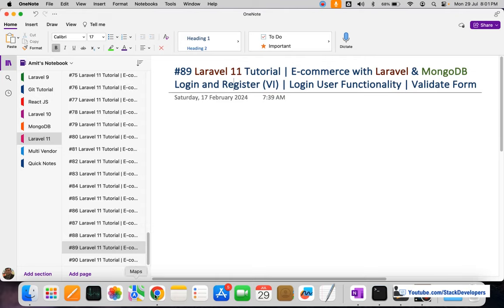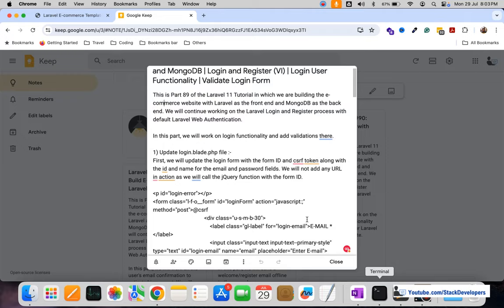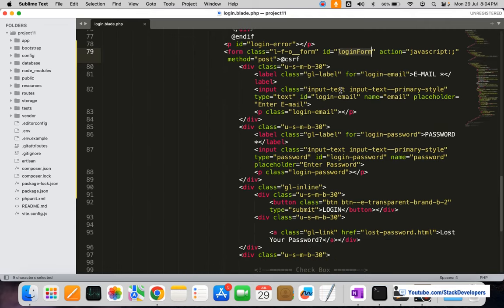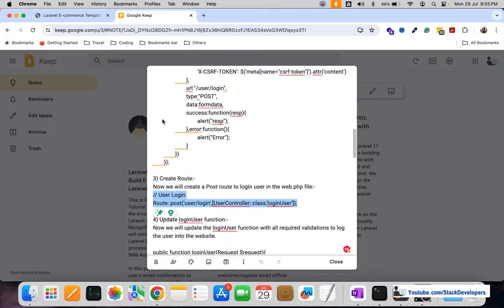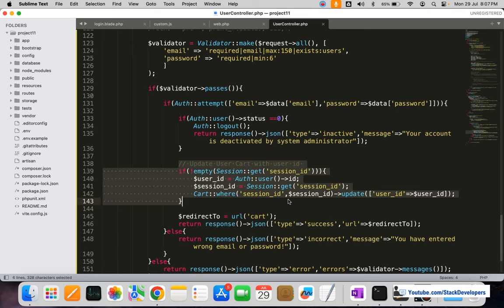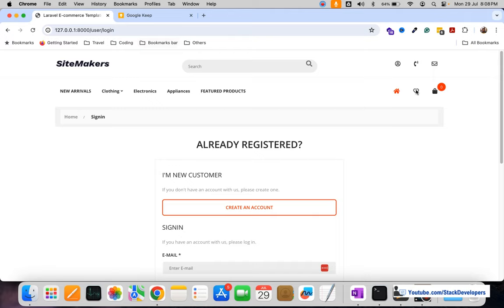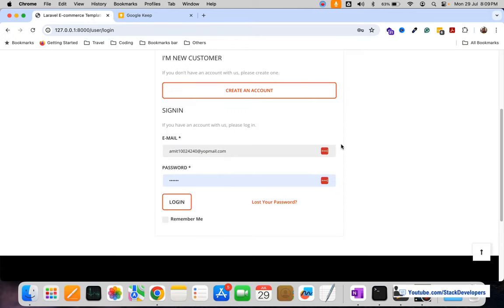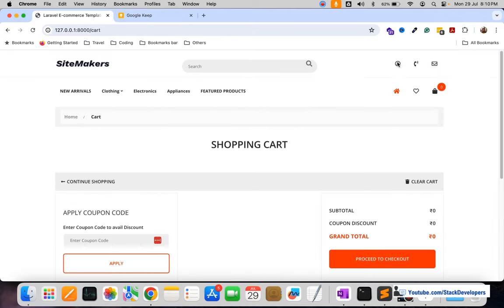MongoDB Laravel Tutorial #89 | Login/Register (VI) | Login User Functionality Validate Form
This is Part 89 of the Laravel 11 Tutorial in which we are building the e-commerce website with Laravel as the front end and MongoDB as the back end. We will continue working on the Laravel Login and Register process with default Laravel Web Authentication.

In this part, we will work on login functionality and add validations there.

1) Update login.blade.php file :-
First, we will update the login form with the form ID and csrf token along with the id and name for the email and password fields. We will not add any URL in action as we will call the jQuery function with the form ID.

2) Create loginForm jQuery function:-
Now we will create the loginForm jQuery function in the custom.js file to get form data in serialized form and pass it to the function via Ajax to the userLogin function.

3) Create Route:-
Now we will create a Post route to login user in the web.php file:-
// User Login
Route::post('user/login',[UserController::class,'loginUser']);

4) Update loginUser function:-
Now we will update the loginUser function with all required validations to log the user into the website.

5) Update loginForm jQuery function:-
Update the loginForm jQuery function once again to update the response in Ajax and send the user to the cart page if he can successfully log in.